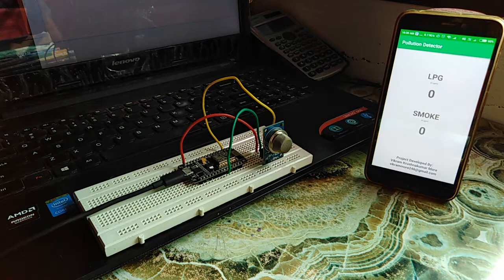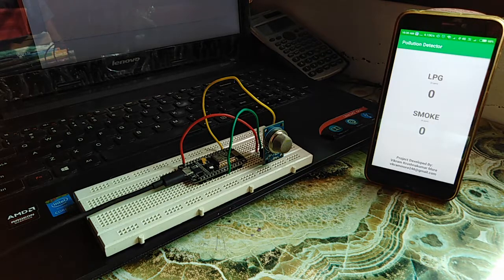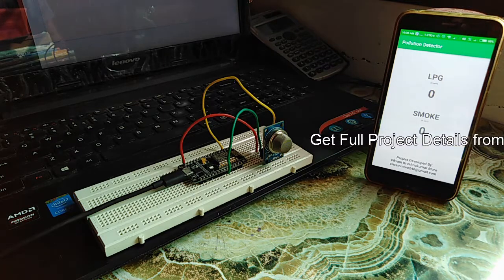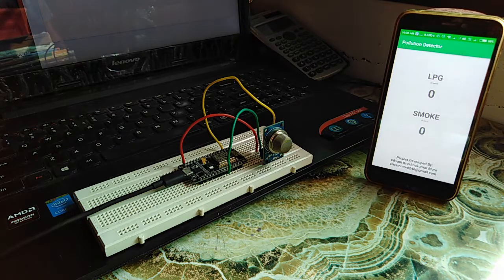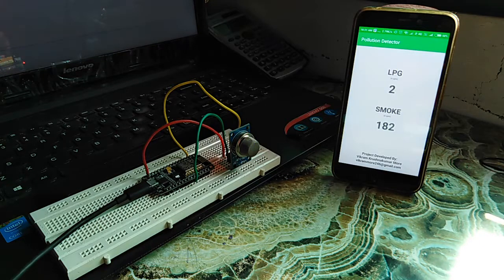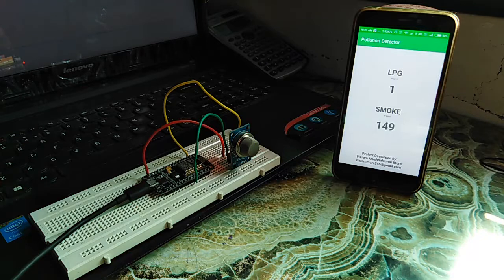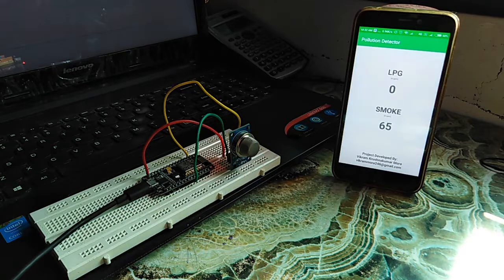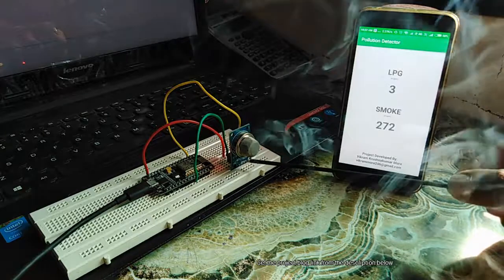IoT Based Air Pollution & Gas Sensor Values Detection | MQ-02 Sensor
In this project we are going to use MQ-02 Sensor module to to detect the values of smoke and LPG in the air. This sensor module utilizes an MQ-02 as the sensitive component and has a protection resistor and also adjustable resistor on board. The MQ-02 sensor is sensitive to LPG, i-butane, propane, methane, alcohol, hydrogen and smoke. The resistance of the sensor changes as the concentration of the gas changes.
we are then sending the reading of sensor to the Android Application through the Google Firebase Database. Firebase is a mobile and web development platform developed by Firebase, inc in 2011. The real time database shows the data in real time in app.

Also follow me on Blogger.